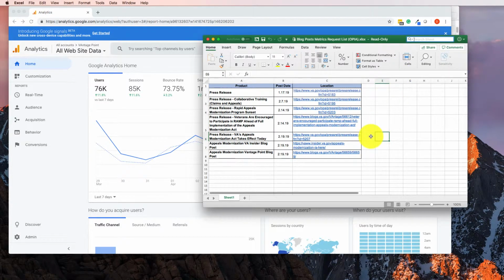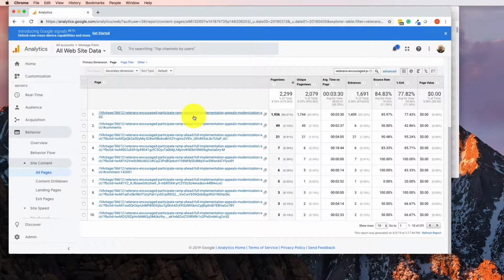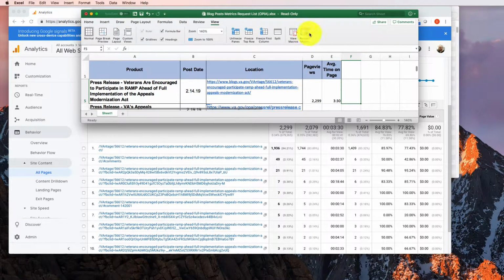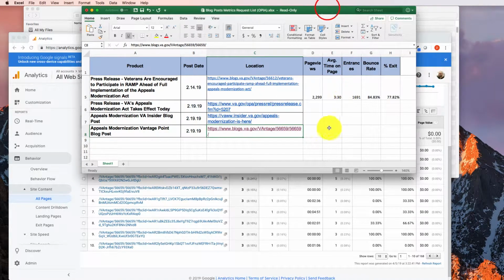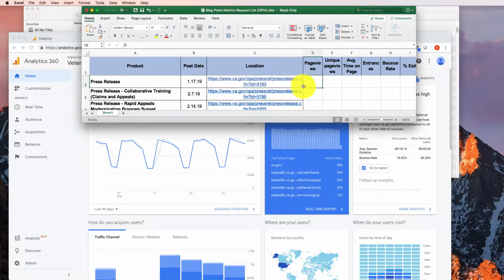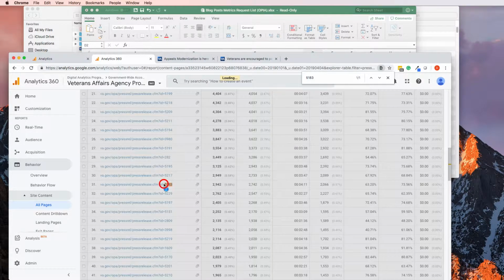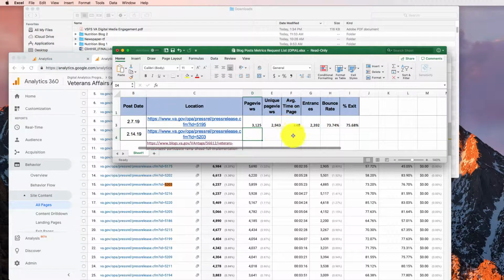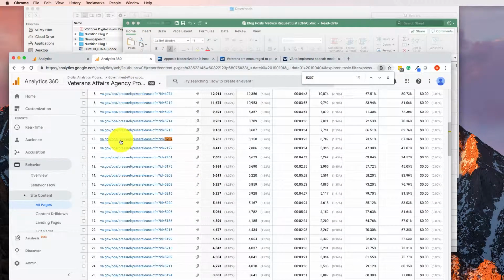How to get Stats on a specific post from Google Analytics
In this video, we discuss how to search for specific blog posts within Google Analytics for the purpose of reporting statistics relating to those posts.